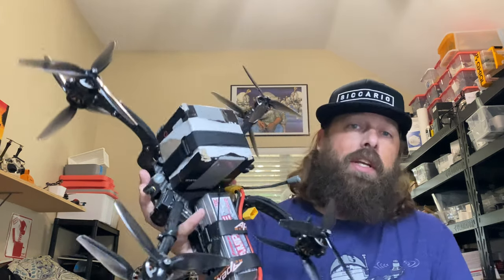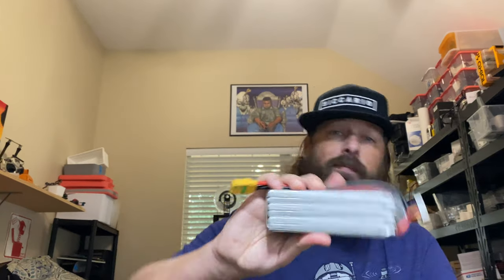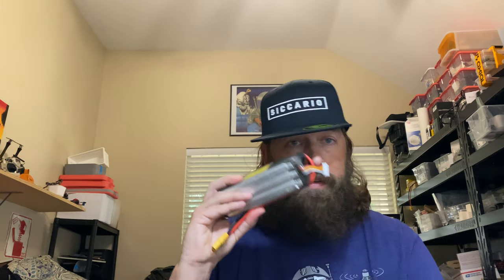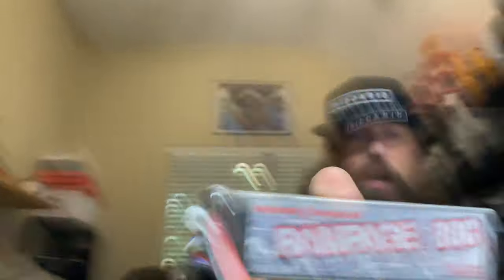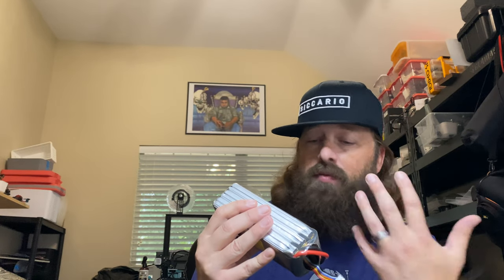Cinelifter Batteries: 1 BIG pack or 2 Small Packs?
QuadStandardLabs.com/buy-now/ols/products/thunderpower-cinelifter-lipo-batteries